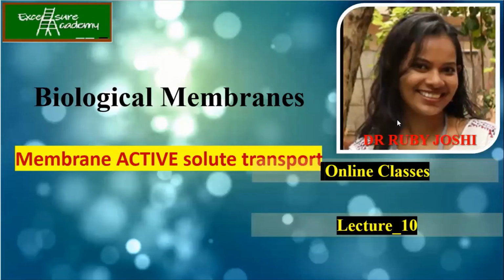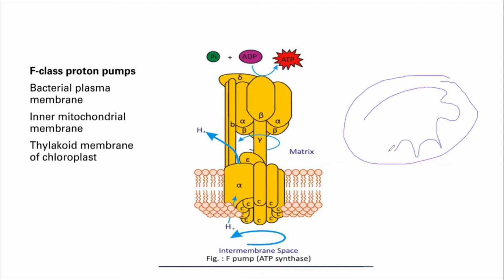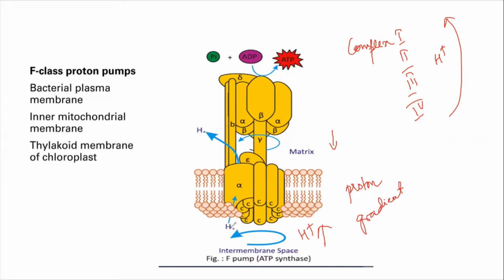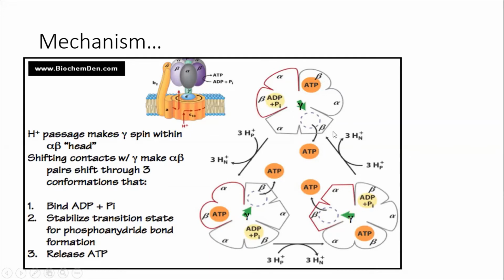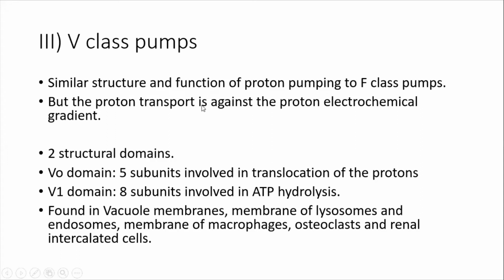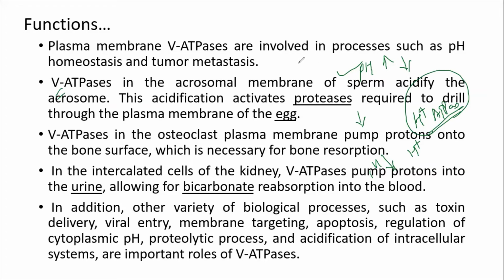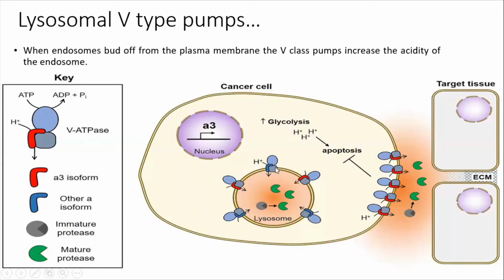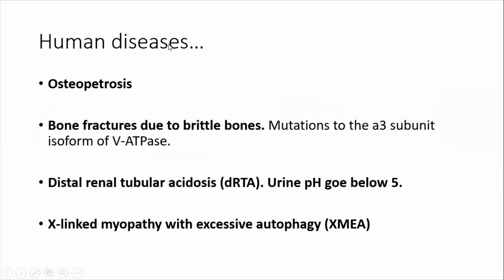Biological Membrane and its Function Lecture_10 Cell Biology Active Transport F and V Type pumps